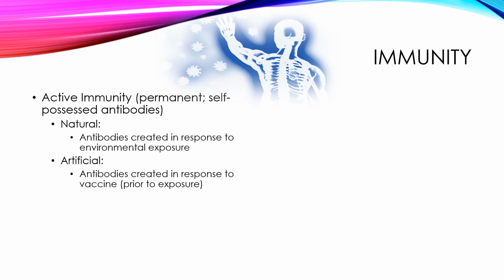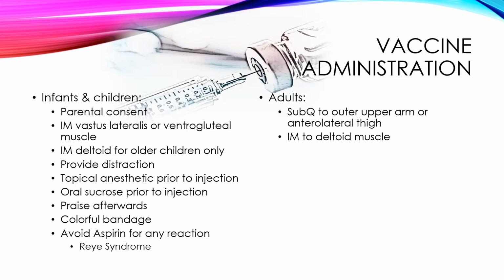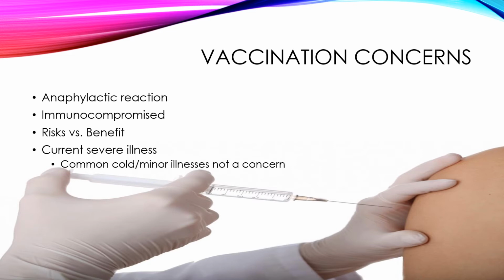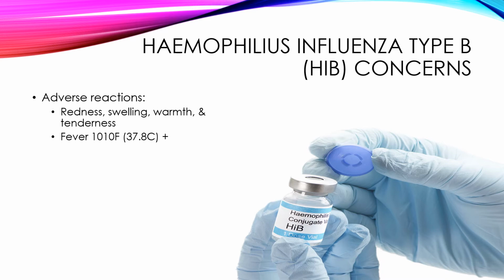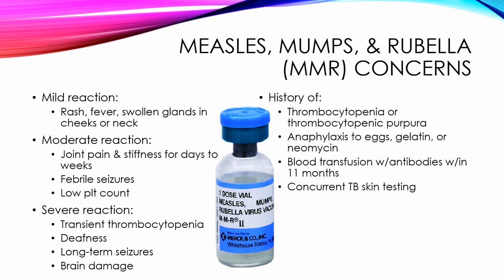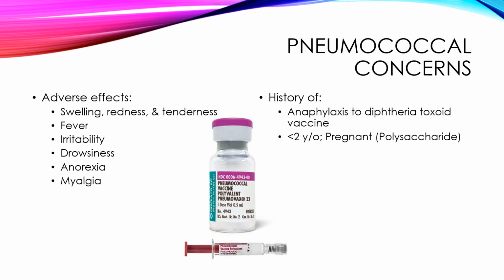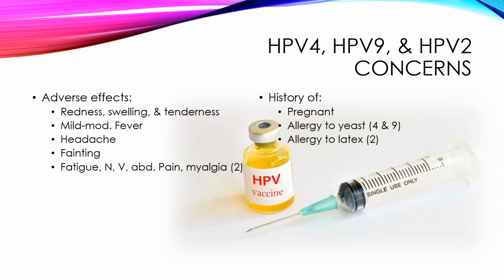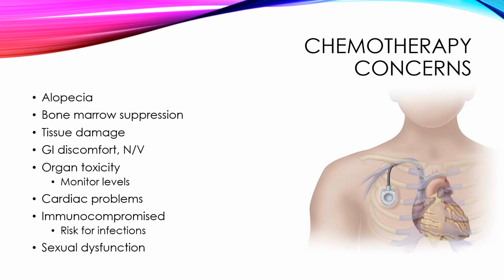Immune System Medications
Lecture for Weed 3, RNSG 1034